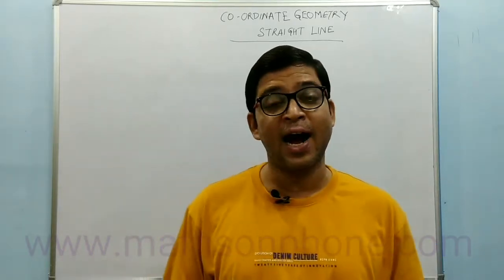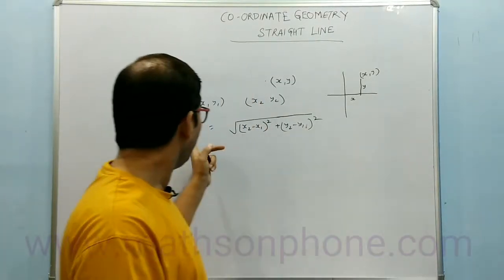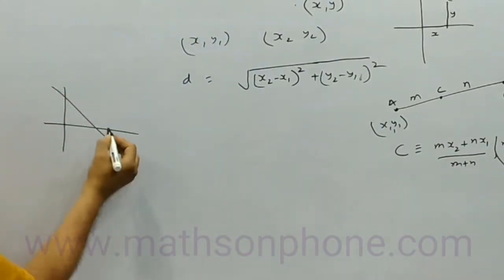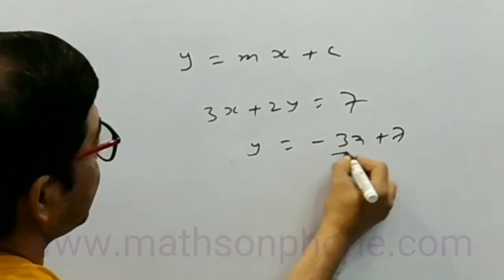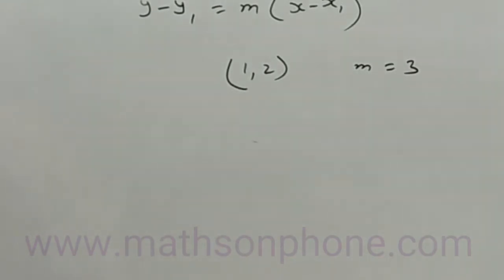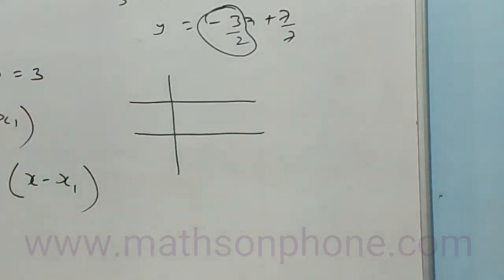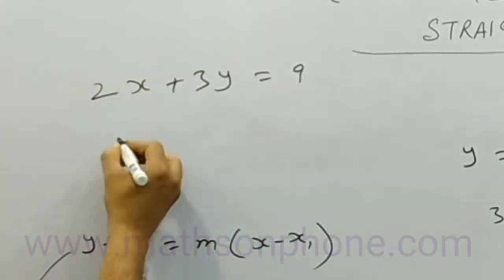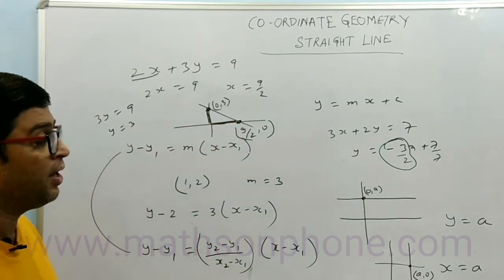STRAIGHT LINES LECTURE 1